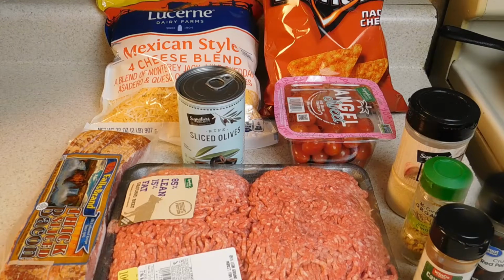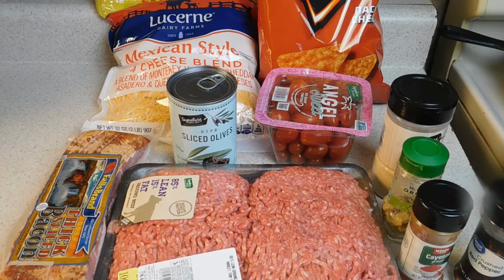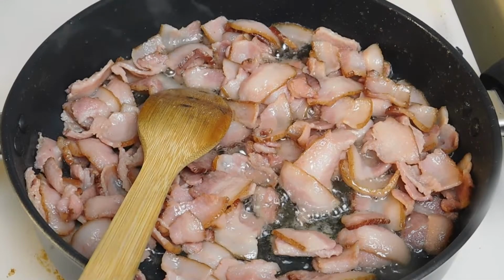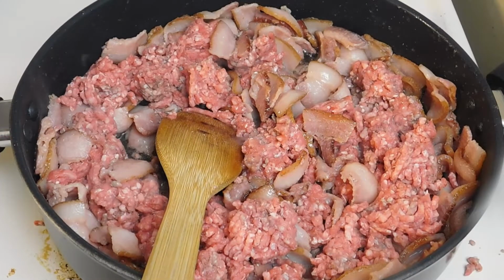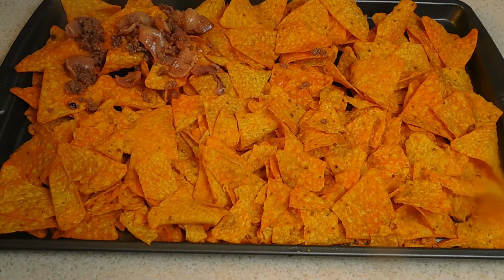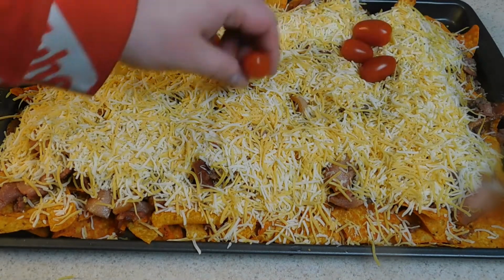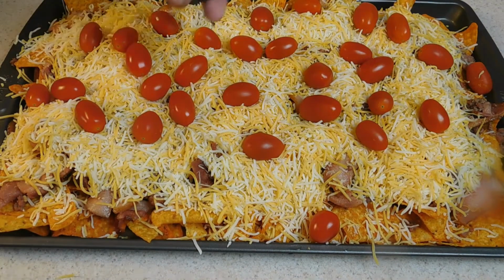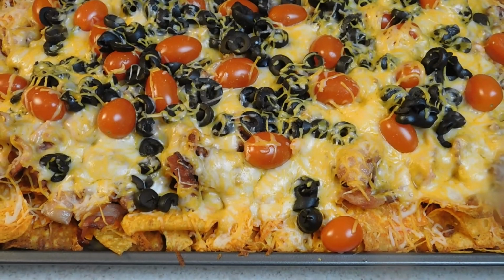Game Day Nachos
I hope yall enjoy this recipe and if you want to see anything on the channel go ahead and leave a comment bellow